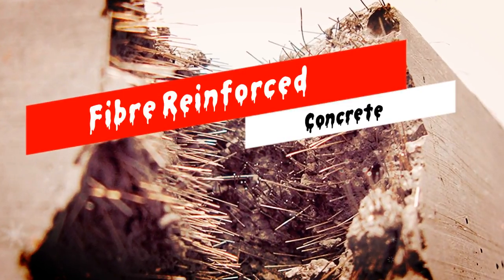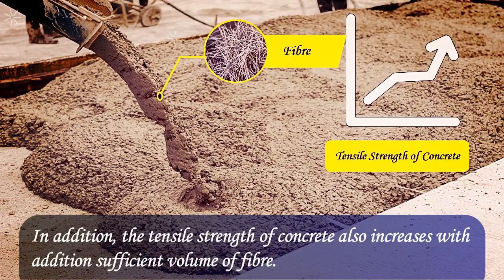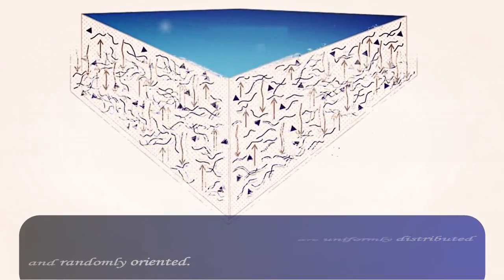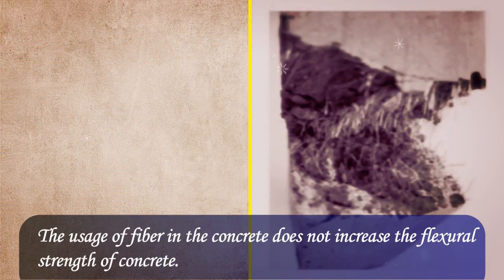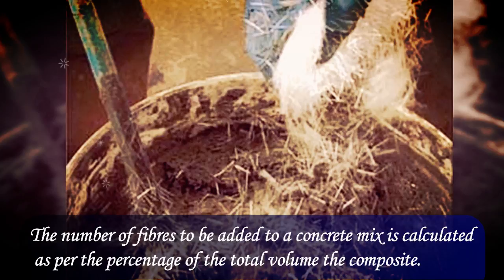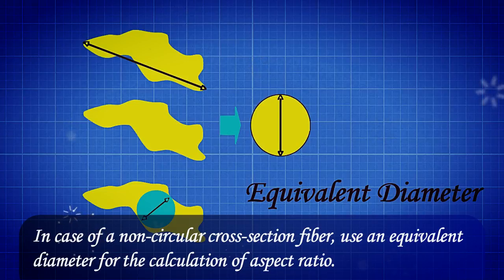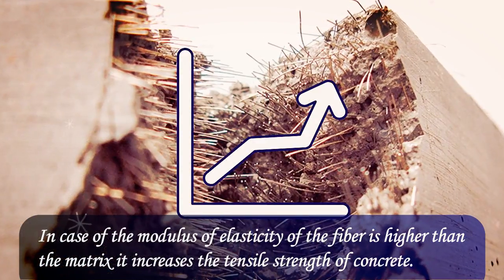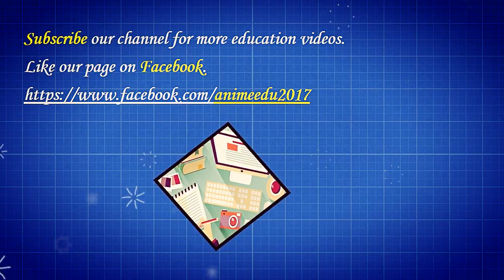What is fibre reinforced concrete? // Effect of fibre in the concrete //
In this video, we delve into the fascinating world of FibreReinforcedConcrete. Join us as we explore the incredible properties and applications of this innovative building material. From its enhanced strength and durability to its resistance against cracks and shrinkage, FibreReinforcedConcrete is revolutionizing the construction industry. Whether you're a student, a professional, or simply curious about concrete technology, this video is a must-watch!

There is no difference in meaning between fiber and fibre. Fiber is the preferred spelling in American English, and fibre is preferred in all the other main varieties of English.
Thus, fibre reinforced concrete or fiber reinforced concrete sounds same meaning.